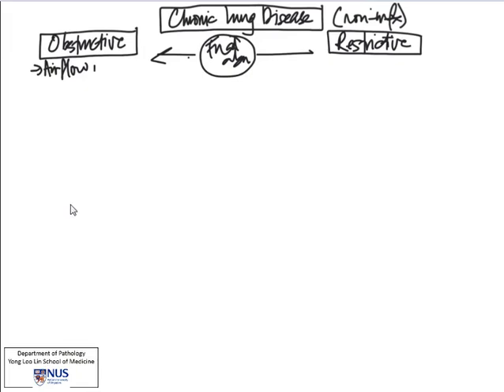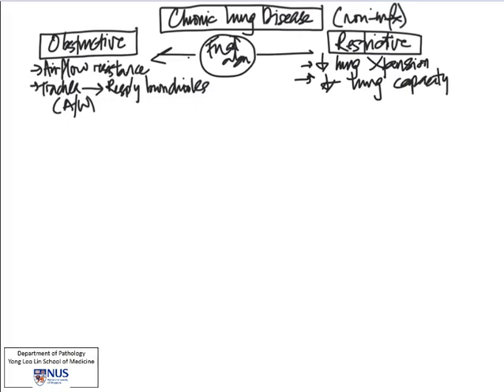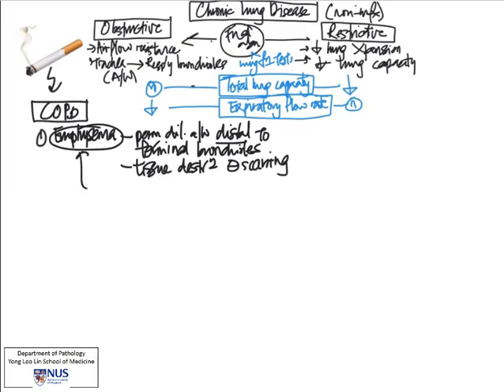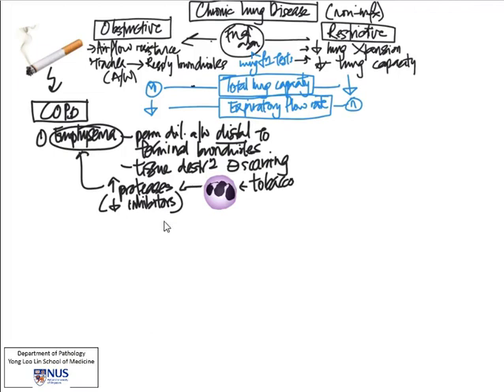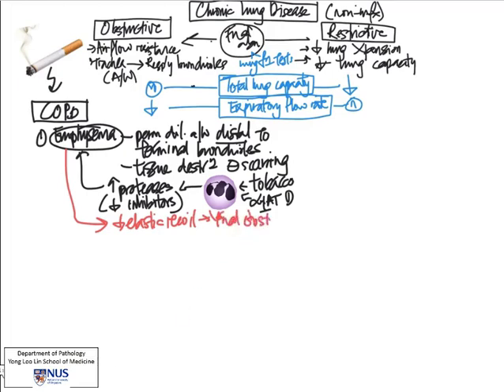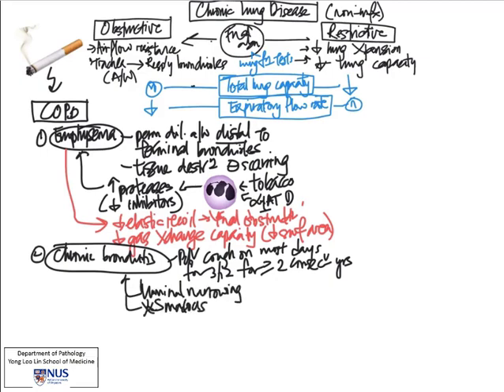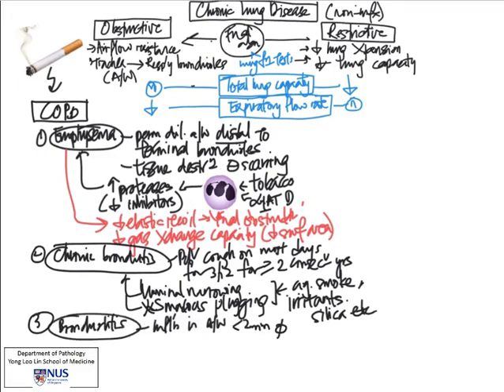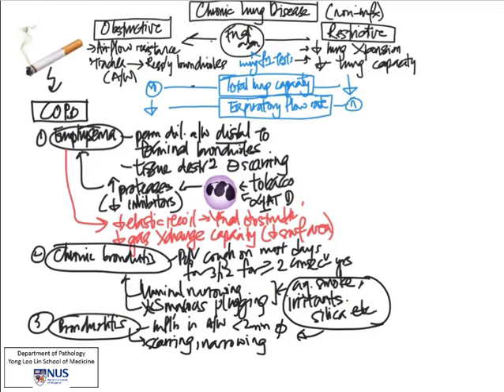Obstructive vs Restrictive 1